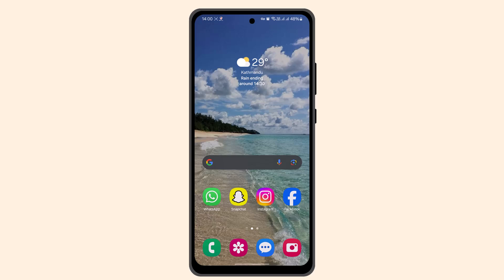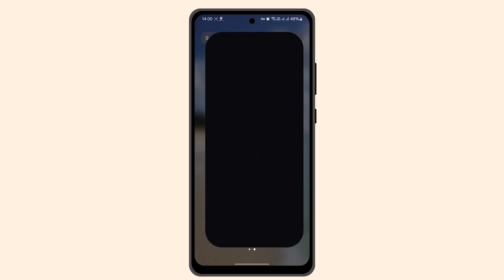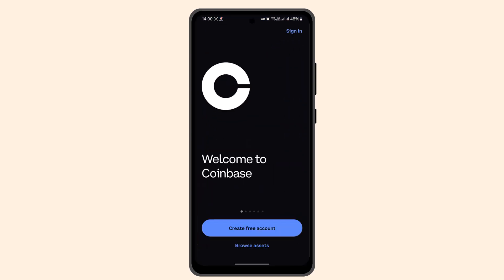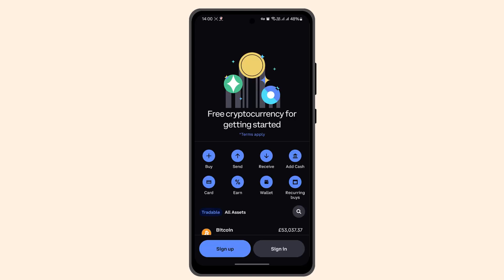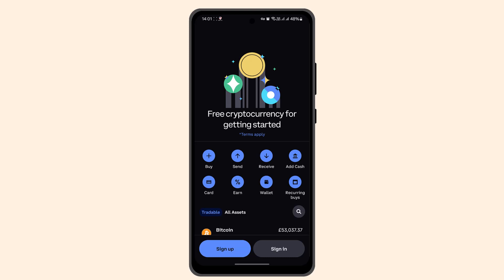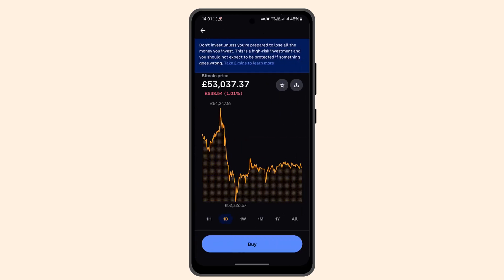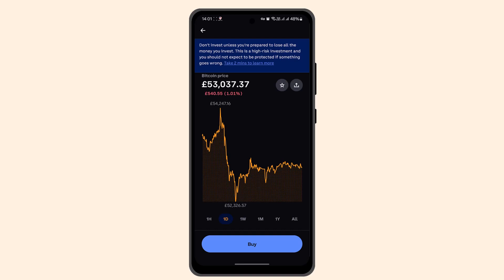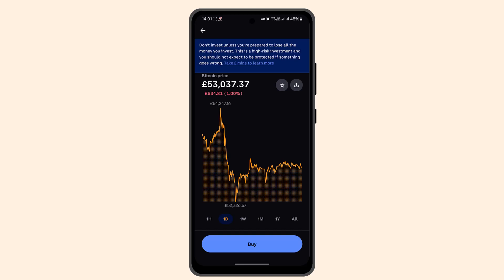How To Stake Cryptocurrencies On Coinbase And Earn Rewards !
This Video Is based on How you can Stake Cryptocurrencies On Coinbase And Earn Rewards.

Chapters / Timestamps
0:00 Introd
0:15 Stake Cryptocurrencies On Coinbase And Earn Rewards
0:54 Outro